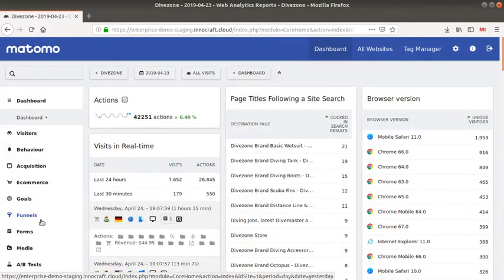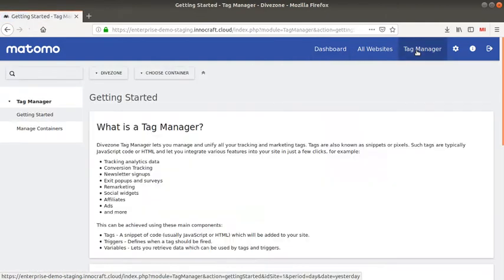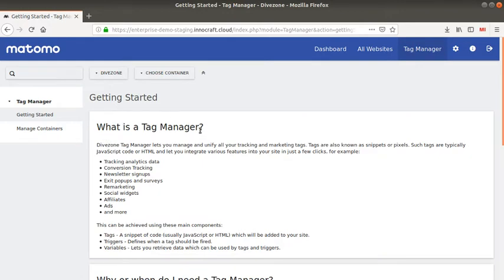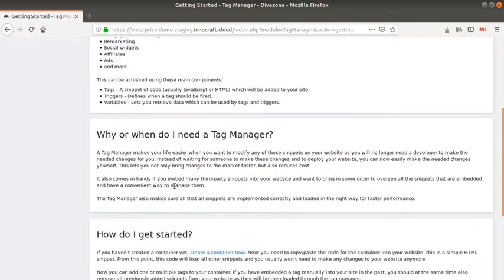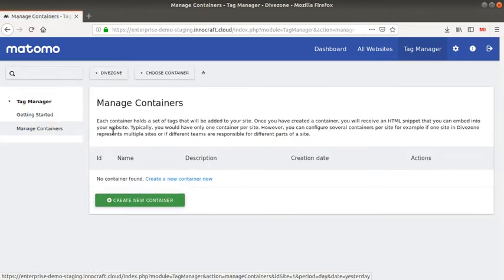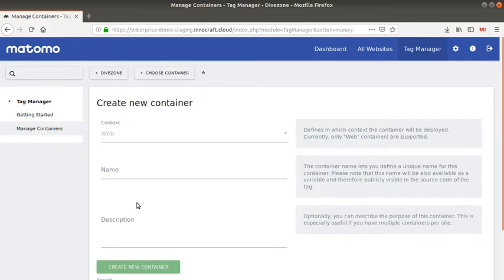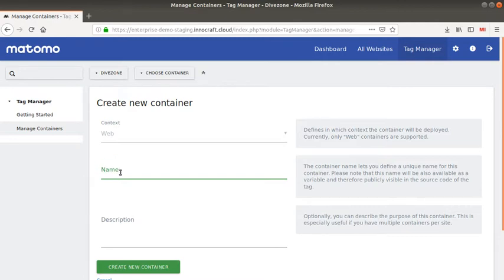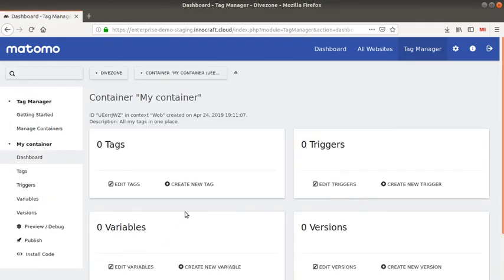2 - Introduction to Matomo Tag Manager